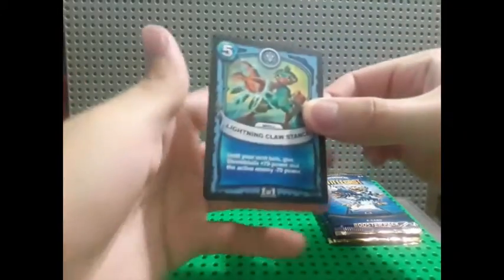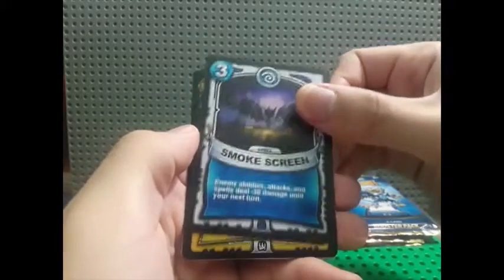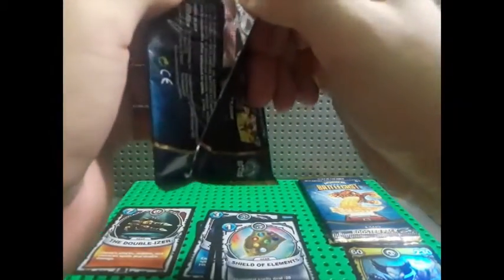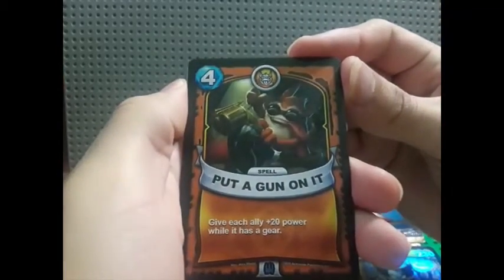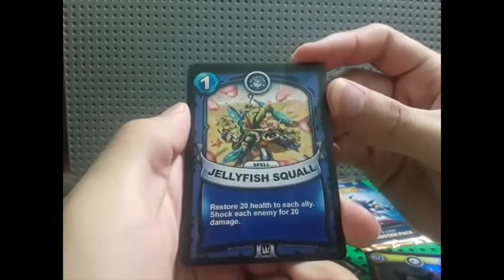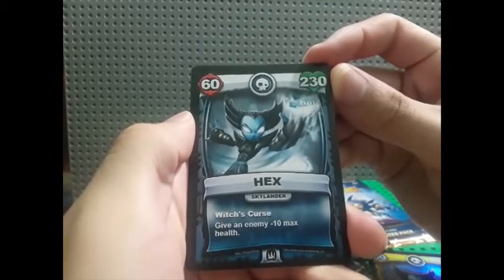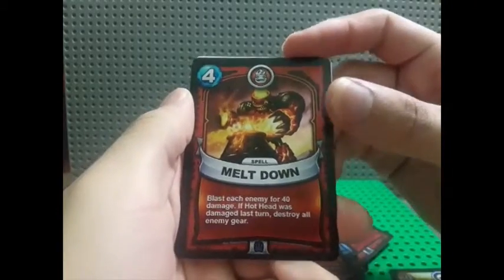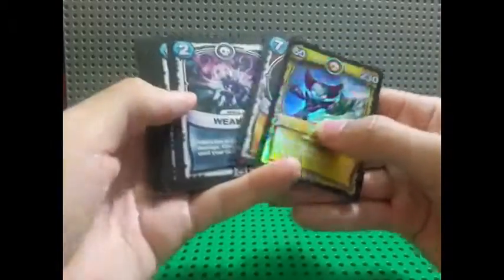machinecore500 opening 4 skylanders battlecast booster packs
hello i hope you all enjoyed the video and at the end of the video i did a test to see what i can do with 3D effects and what is your favorite skylander in the game and card game.